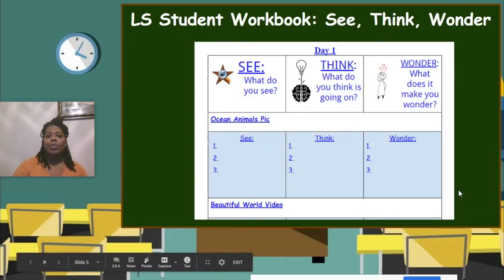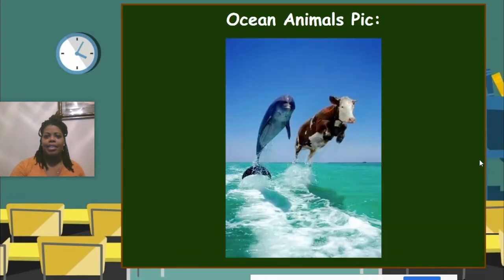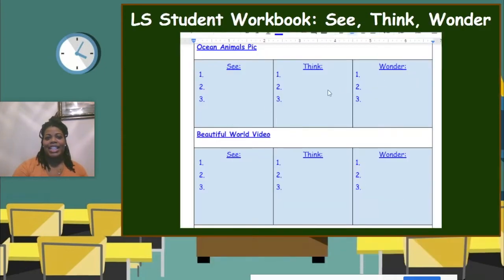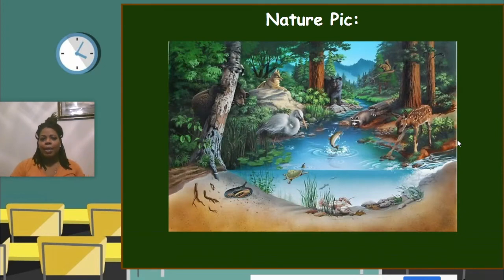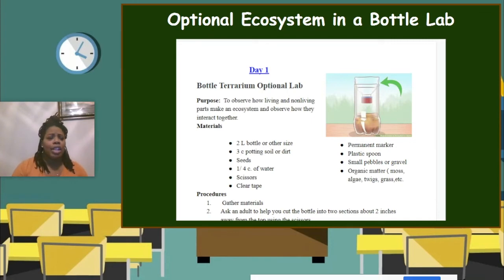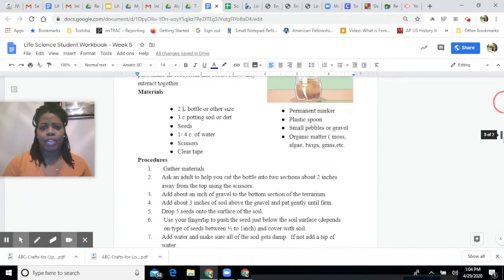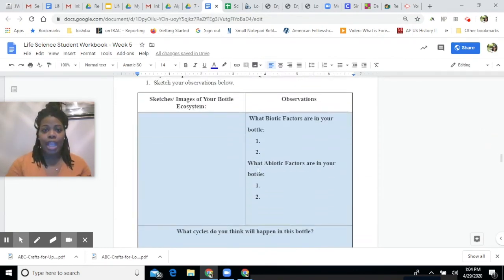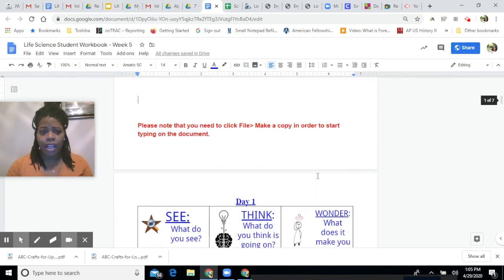RPS LifeSci Ecosys vs Biomes pt1